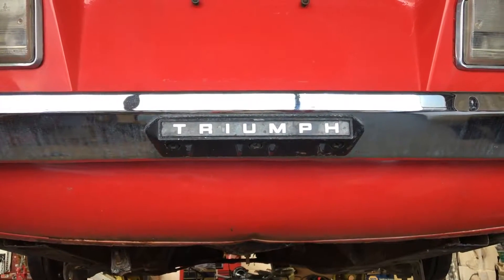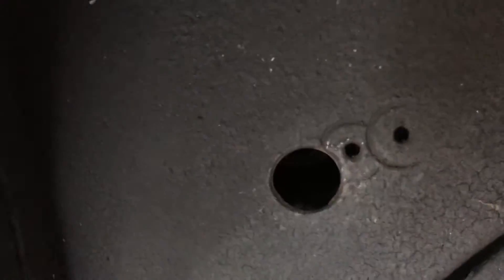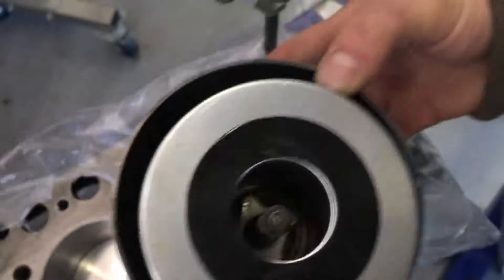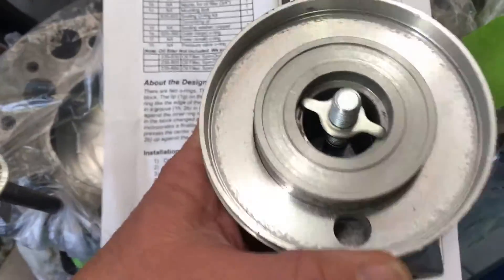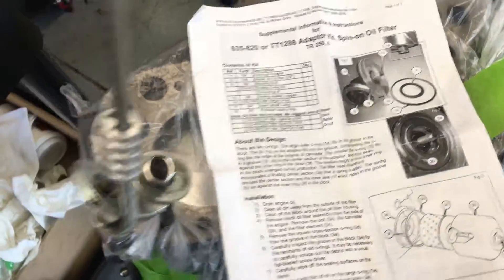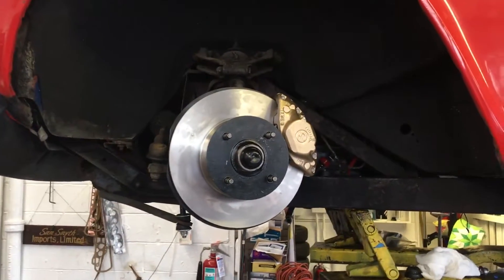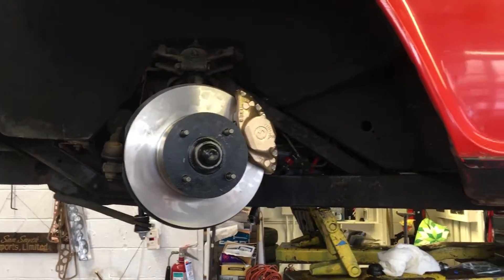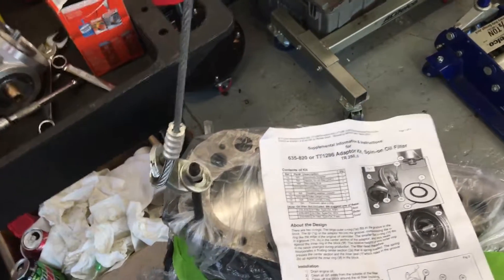Triumph Car TR6 - Brake Work, Rebuild Engine and Transmission, Oil Canister, Preview of MG Engine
Welcome to Smyth Imports Since 1934, Rolls-Royce and Bentley Motorcar Specialists in Cincinnati, Ohio.
* An Imported Motorcar Specialist for Sales, Service, and Parts for Historic Cars, Antique Cars, Vintage Cars, Classic Cars, Contemporary Motorcars, and Prototype Cars;  Independent.
* Officially recognized by Volkswagen and Bentley Motors Ltd UK Crewe as an Authorized Independent Bentley Motorcar Service Workshop.
* European-trained specialists with a Flexible Approach to Repairs Providing Cost-Effective Service/Repair/Restoration Solutions for 90 years.

The Smyth family are Concours de Elegance judges for Rolls-Royce and Bentley. Mr. Smyth has been Professionally Trained and Appointed by the Rolls-Royce Owners Club (RROC) and Rolls-Royce Enthusiasts Club (RREC) at the national level in the USA and UK.

Preparations     Chassis            Leveling         Repairs Specialist: Driving, Touring, Concourse
Preservation     Underside        Brakes            Preservation Rebuilds
Repairs              Driver Train      Body Paint     Interior / Instruments and Accessories
Engine               Suspension      Chrome          Diagnostics

European Automobile Specialists & Motor Car Enthusiasts, and Preservation for Pre-War/Post-War Autos; we provide Car Appraisals for Car Collectors, Financial Institutes, Banks, Wills, Probate Court Systems, and Automobile valuations for insurance companies. Pre-purchase inspections are also Available.